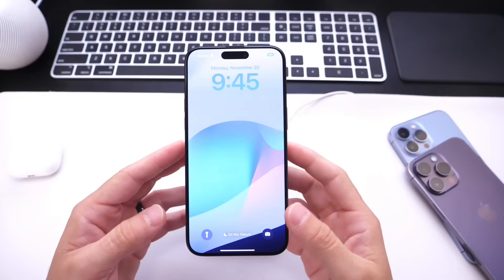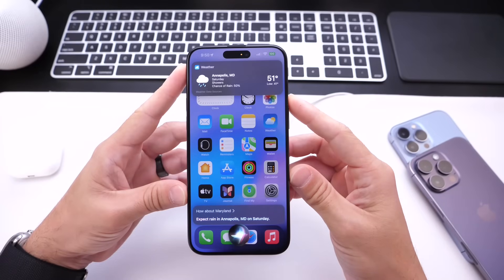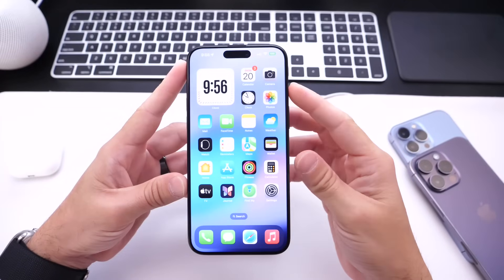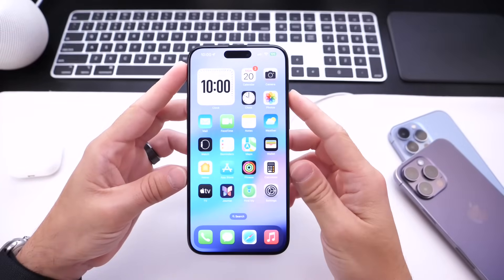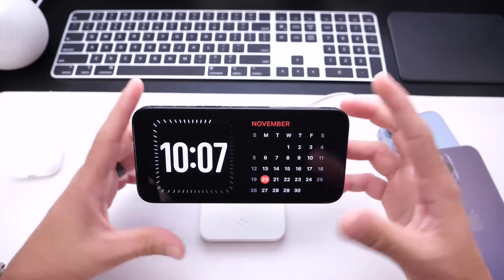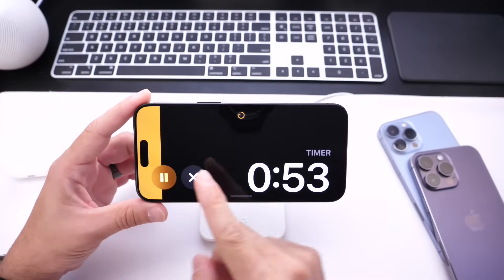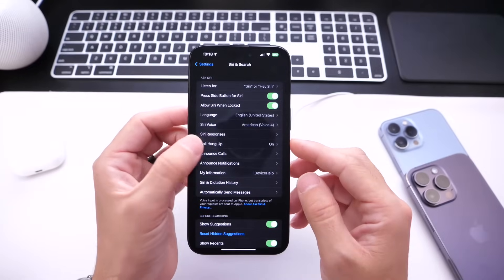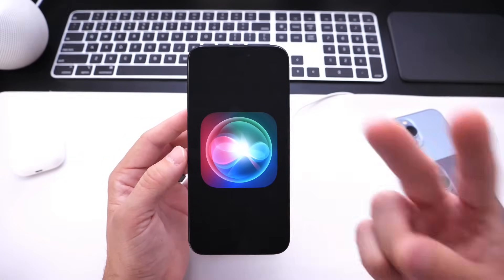iOS 17 - Siri Can DO THIS NOW!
New Siri Features in iOS 17